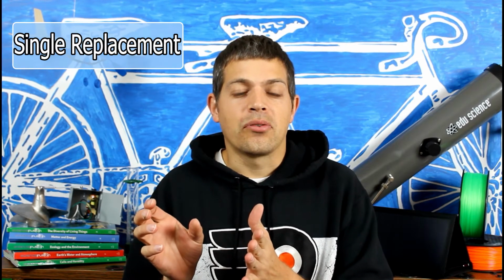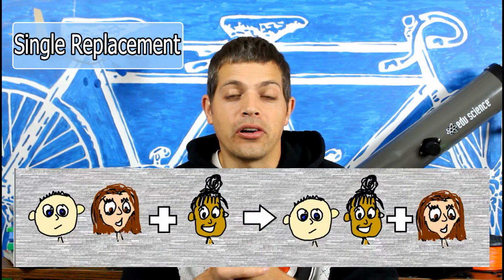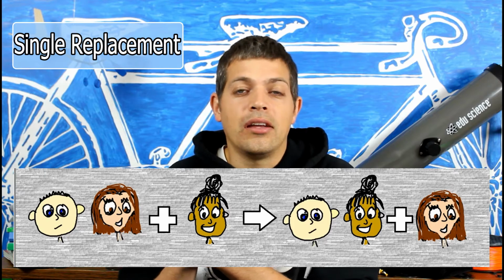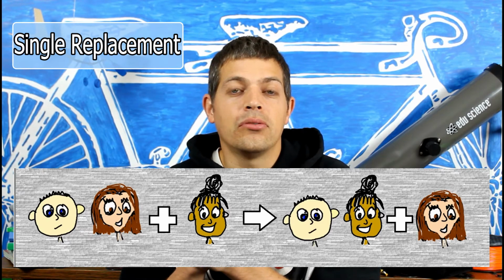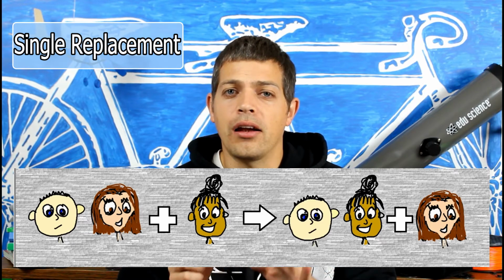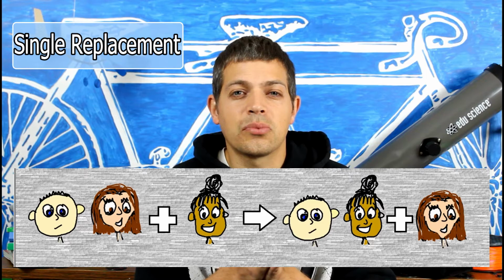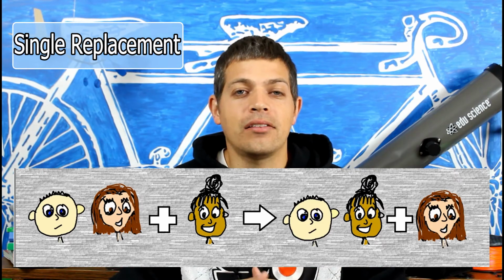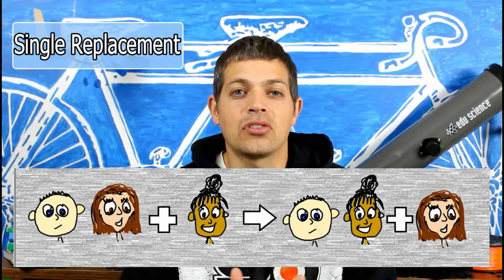Chemistry: 4 Types of Chemical Reactions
Learn more about the 4 main types of chemical reactions: Synthetic, Decomposition, Single Replacement, and Double Replacement.